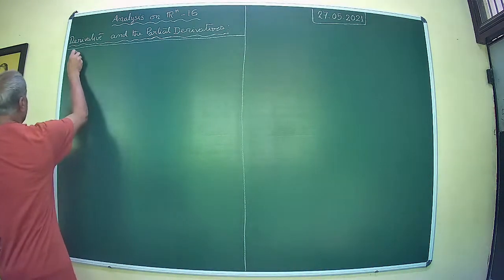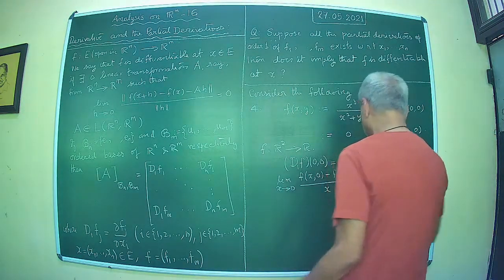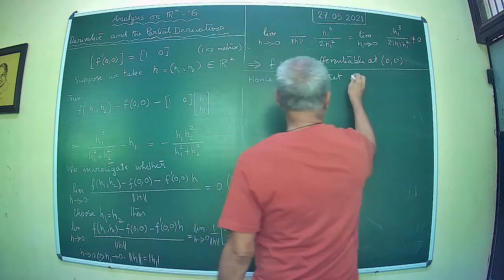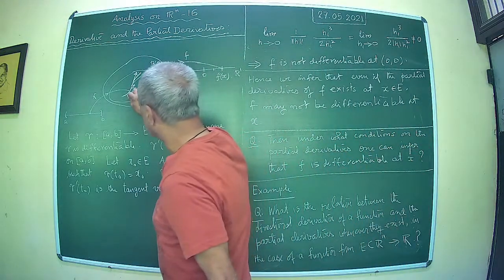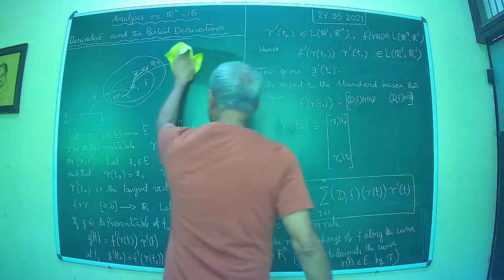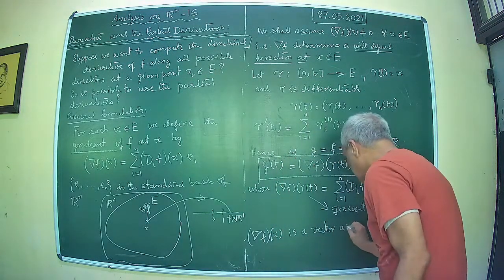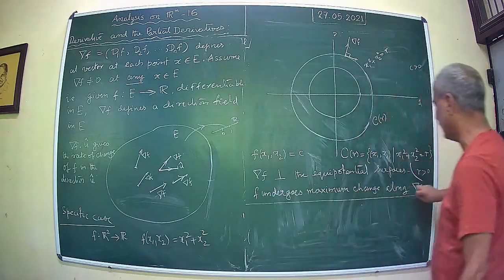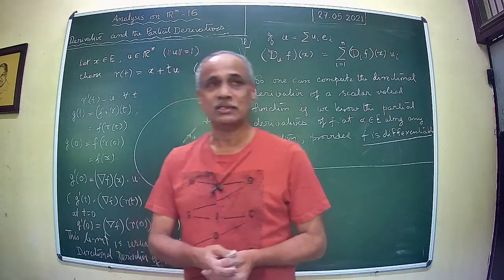Analysis on R^n - 16 Derivative and the Partial Derivatives